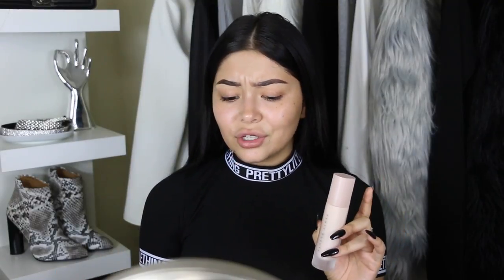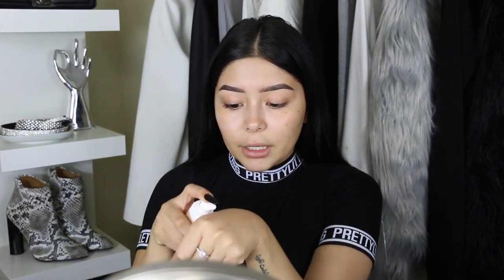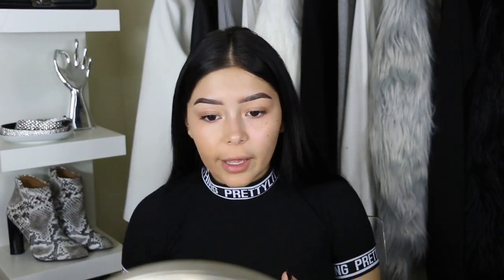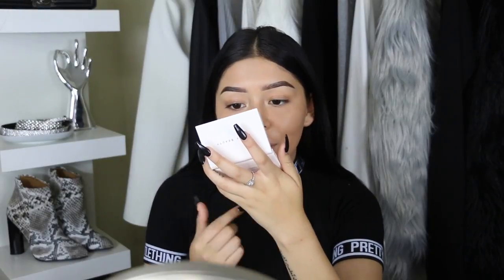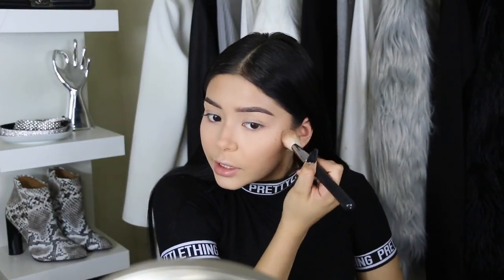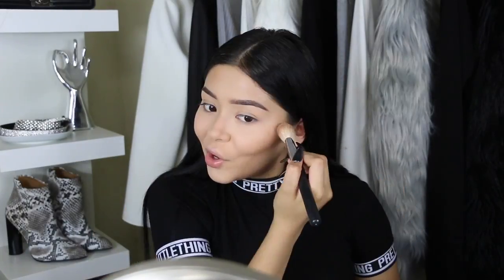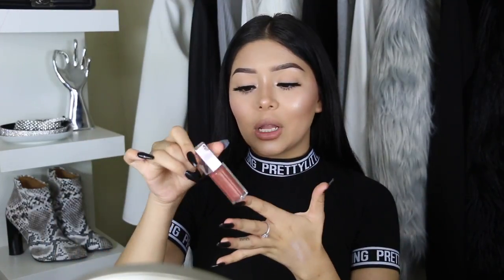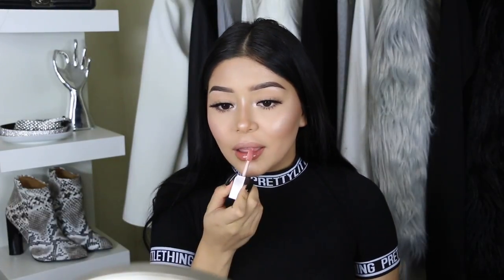Fenty Beauty by Rihanna Review | Daisy Marquez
I finally filmed my Fenty Beauty by Rihanna cosmetics review! I had so much fun filming this Fenty Beauty makeup review, enjoy!✨

XOXO